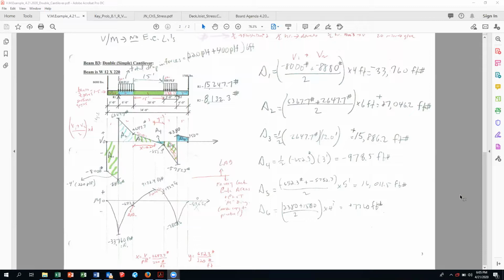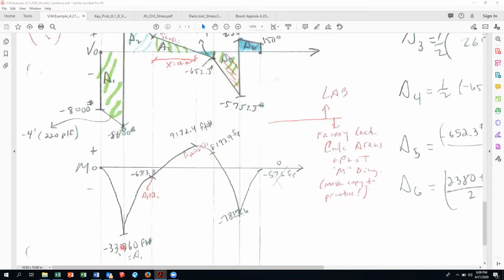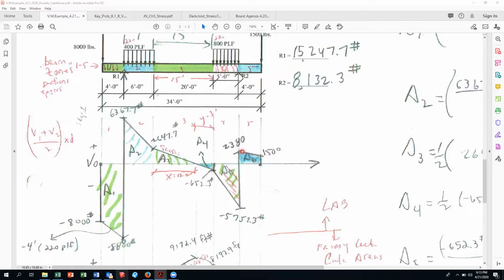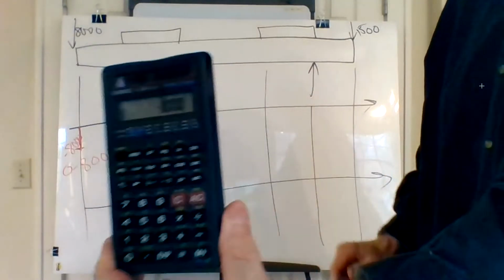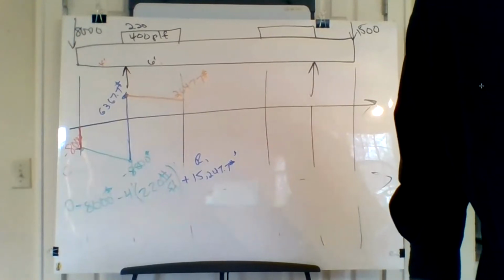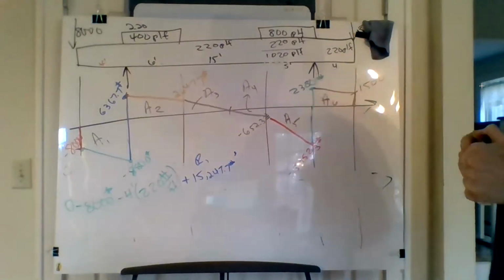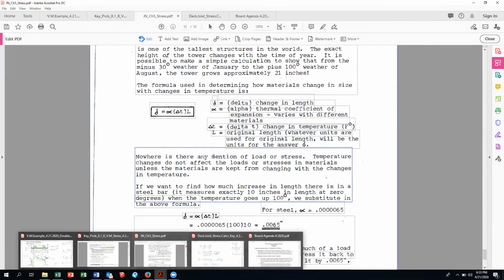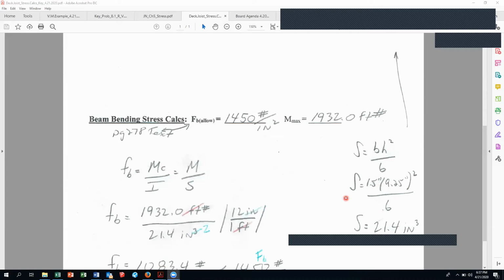Statics Zoom 4 21 2020